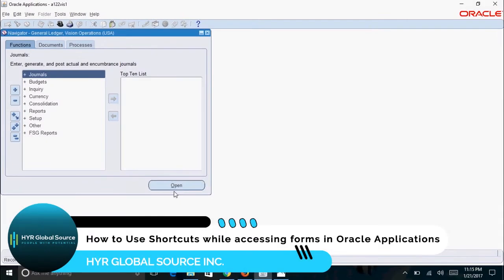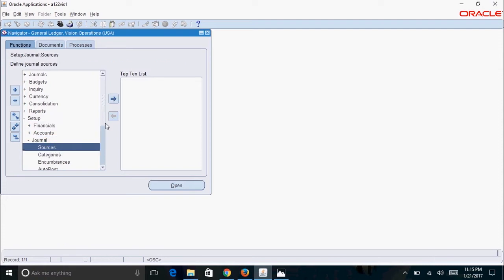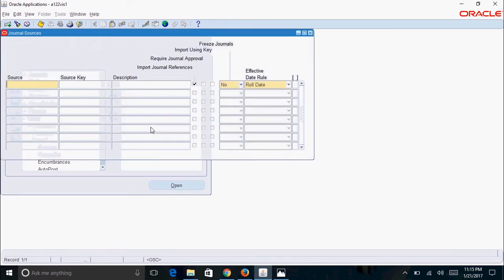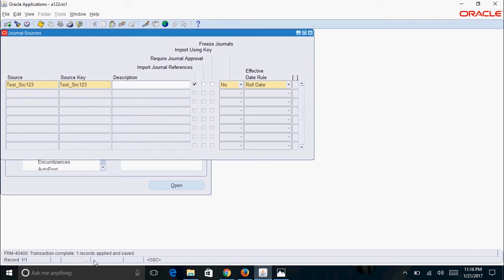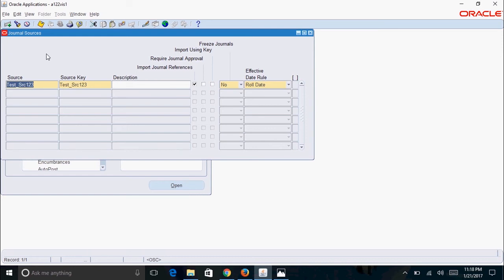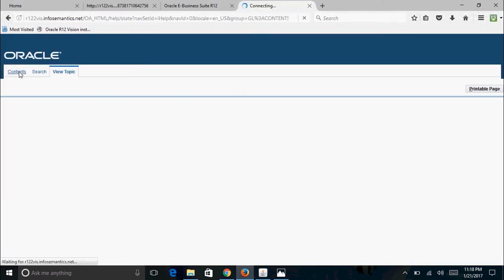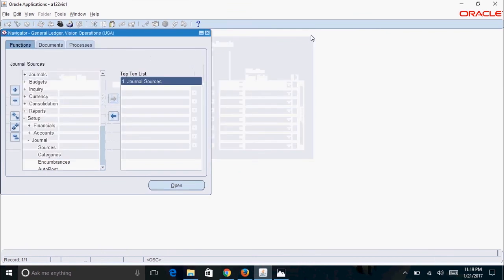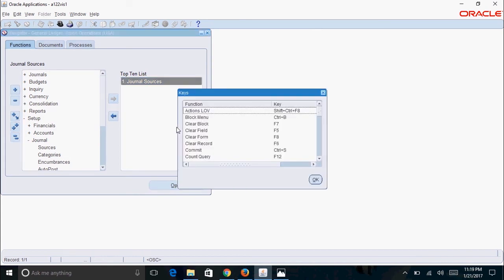Oracle EBS - How to Use Shortcuts while accessing forms in Oracle Applications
HYR Global Source Oracle EBS SME explains Oracle EBS - How to Use Shortcuts while accessing forms in Oracle Applications in this video.